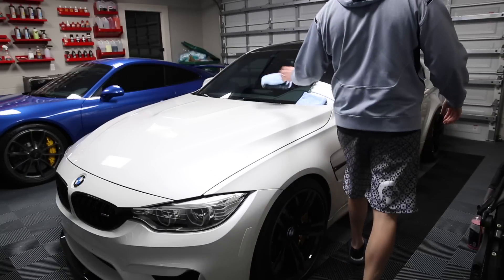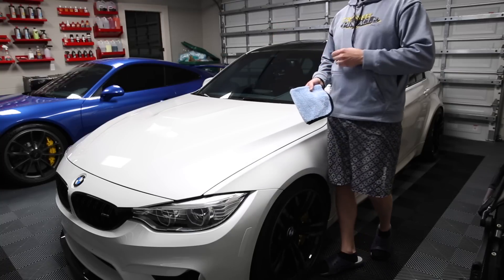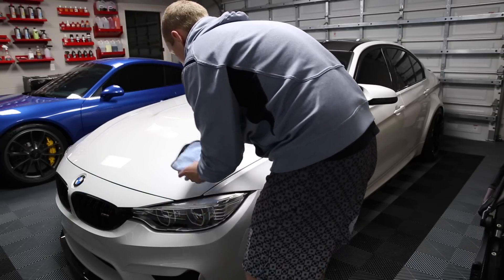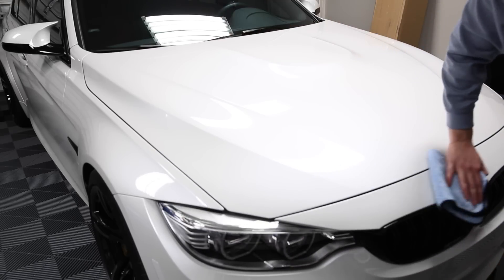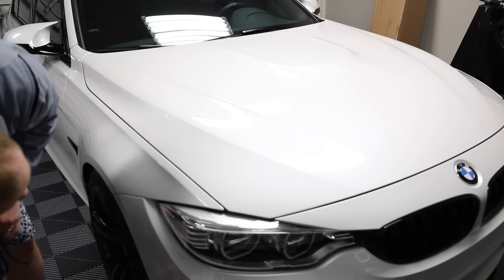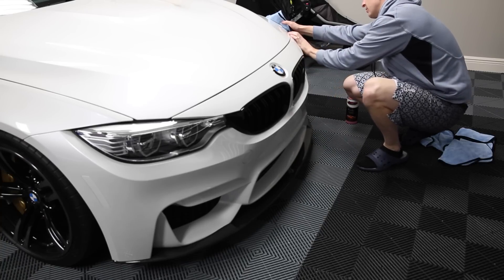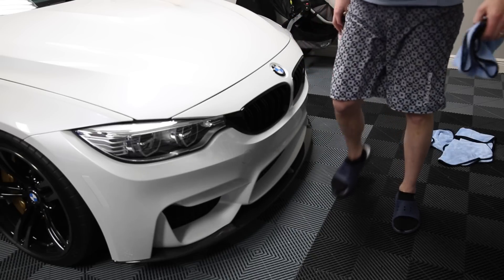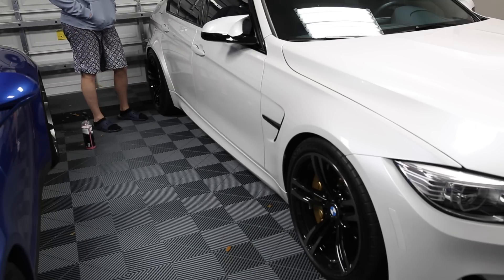Quick Cleaning with Detail Spray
It's 35 degrees outside and I'm sick as crap with a cold.  I'm not going outside to wash this thing for tomorrow's EuroJam gathering.  This is how I occasionally wipe the car down.

Everything Else I Use That We Don't Have At OG: